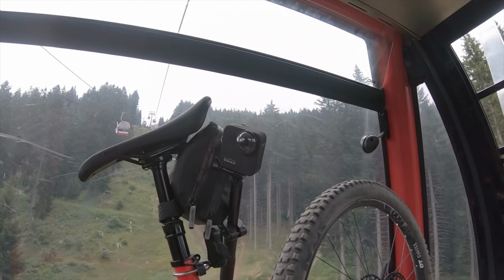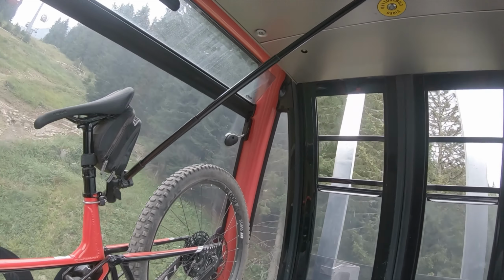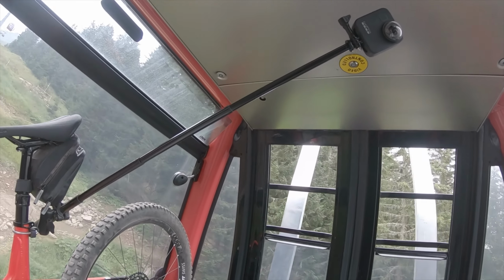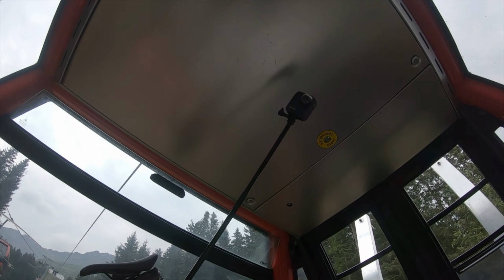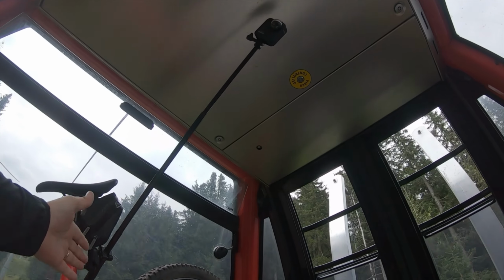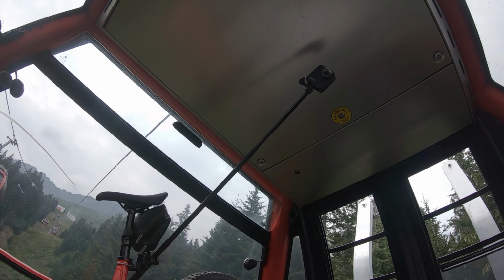EMTB weekend at the Lenzerheide Bike Kingdom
I rented a 2020 MondrakerCraftyR emountainbike and spent the weekend riding the Lendzerheide Bike Kingdom. I filmed everything using a GoPro7, GoProMax, and Mavic Pro 2 drone.
EMTB is a great sport and allows people who are beginners and over 40 years old to enjoy the slopes of mountain resorts like it was never before possible.
3:04 - Rothorn
4:53 - Flow Trail
5:59 - Explanation of how I mounted the GoPro Max on the bike